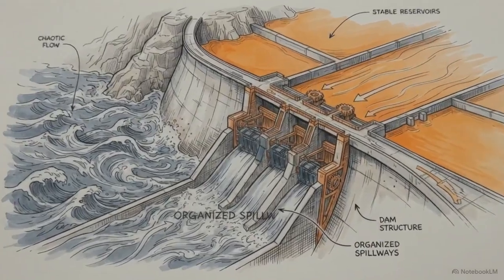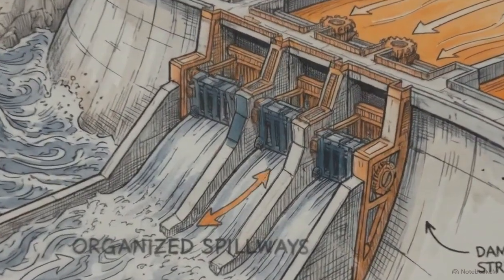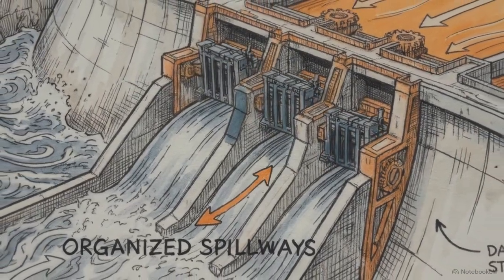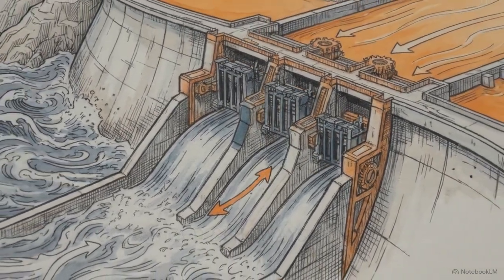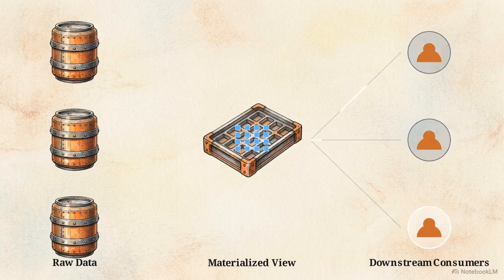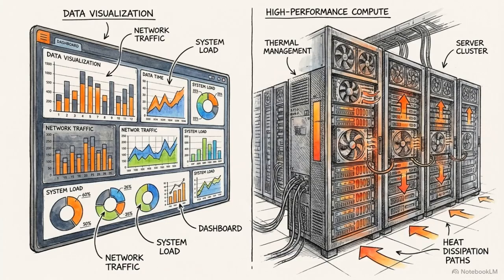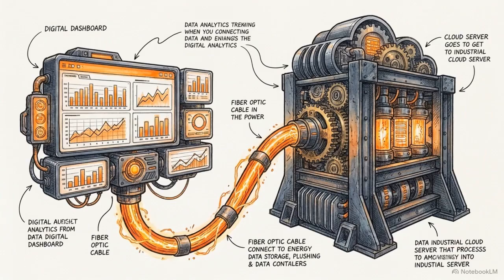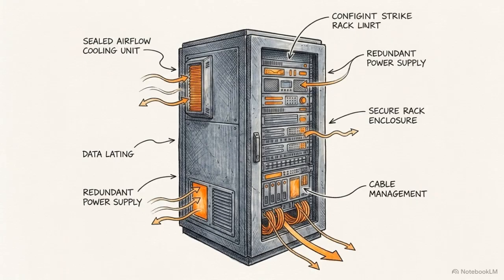Deterministic Compute Mastering Databricks Materialized View R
refresh policies for materialized views became generally available on May 27, 2026. These policies allow you to control exactly when Azure Databricks performs incremental or full refreshes, which helps optimize both your costs and the predictability of your workloads.
Alongside this feature, Azure Databricks introduced the EXPLAIN CREATE MATERIALIZED VIEW statement. This tool allows you to check whether a query can actually be incrementalized before you even define the materialized view. Both of these capabilities are available in Databricks SQL as well as Databricks Runtime 17.3 and above.
(Note: The currently selected source focuses on Lakebase Autoscaling and does not contain details about materialized views, so this information is drawn entirely from our previous conversation. Let me know if you would like me to search for new sources specifically about refresh policies!)